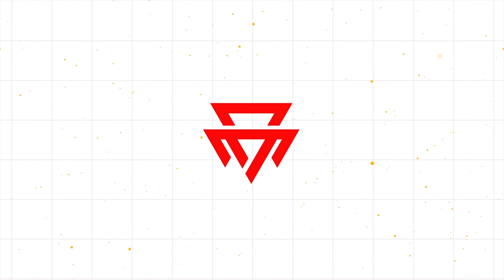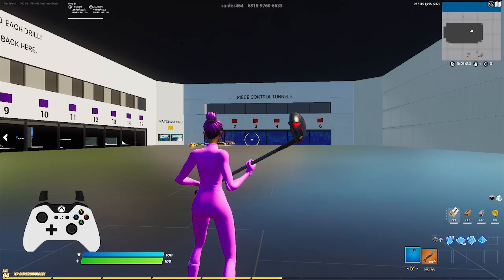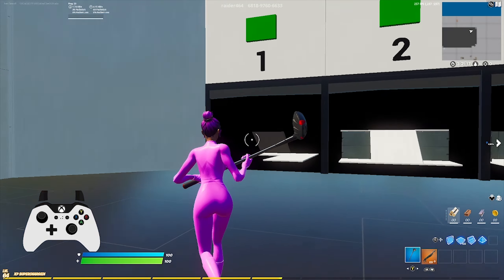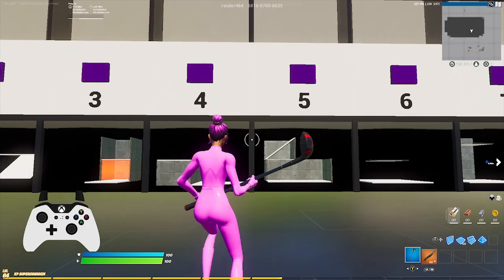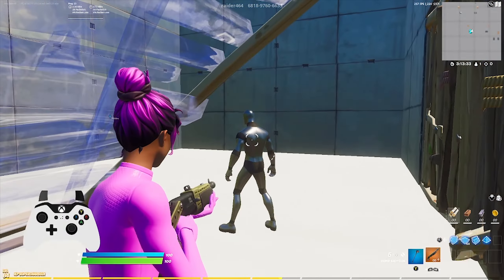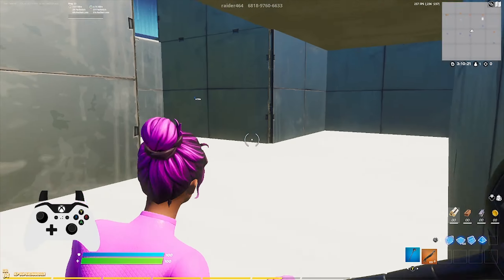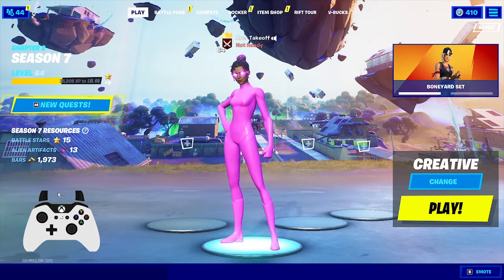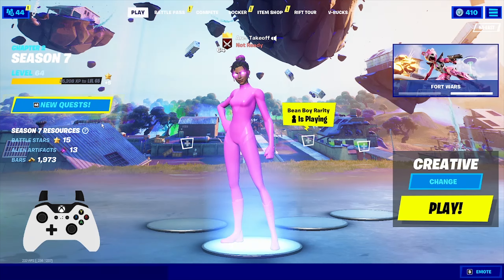How to INSTANTLY improve controller MECHANICS in Fortnite (Building Tutorial + Tips and Tricks)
Use Code "TakeoffTom" In The Item Shop❤️🛒

 fortnite PS5 controller sensitivity pc, fortnite PS5 controller sensitivity settings, fortnite PS5 controller sensitivity , fortnite PS5 controller sensitivity guide, fortnite controller sensitivity season 4, fortnite controller sensitivity x and y,  building sensitivity, fortnite best controller sensitivity xbox series x, best  aiming sensitivity fortnite ps5 controller, fortnite ps5 controller, best edit sensitivity, dropz ps5, 120fps dropz, dropz ps5 settings, fortnite PlayStation 5, ps5 controller sensitivity, ps5 controller sensitivity fortnite deutsch, fortnite controller sensitivity explained, fortnite, ps5 controller edit mode sensitivity, fortnite elite ps5 controller sensitivity, xbox series x controller, sensitivity fortnite, ps5 controller sensitivity for fortnite, find perfect sensitivity, fortnite ps5 controller, good fortnite controller sensitivity, fortnite controller low sensitivity, fortnite playstation 5 controller sensitivity, controller targeting sensitivity fortnite meaning, controller sensitivity fortnite xbox series x, fortnite controller settings ps5 sensitivity, wireless ps5 controller sensitivity, fortnite ps5, controller sensitivity fortnite ps5 2020, fortnite wireless controller targeting sensitivity ps5, switch pro controller fortnite sensitivity, perfect ps5 controller sensitivity fortnite, best ps5 fortnite controller sensitivity settings, controller scope sensitivity fortnite, what controller sensitivity fortnite streamers use, controller targeting sensitivity fortnite, the best ps5 controller sensitivity fortnite, fortnite update controller sensitivity, wireless ps5 controller sensitivity fortnite, what controller sensitivity fortnite, fortnite controller sensitivity xbox series x, best fortnite controller sensitivity xbox, ps5 controller, sensitivity fortnite season 4, my ps5 fortnite settings, ps5 fortnite, playstation 5 fortnite gameplay ,best ps5 player, ps5 fortnite gameplay,fortnite pro player,fortnite funny moments,fortnite ps5 live,fortnite update,fortnite new,fortnite funny,best console fortnite player,best fortnite players,top 10 fortnite players,fortnite best plays,underrated players,fortnite underrated player, season 10,In this video, I talk about about the best new settings for Fortnite Chapter 2 Season 7. As I'm sure you all know, the FPS and overall look of the game has been really weird this season. The map is insanely purple, and due to bad FPS and frame drops everything feels delayed. Don't worry if you're experiencing these issues because everyone else is too. Luckily, I was able to gather the best brightness settings, video graphic quality options, and FPS Boost tricks and tips to help optimize your game in Season 7. These will include Nvidia graphic quality setting changes you can make to your brightness, contrast, and digital vibrancy, tips on which color blind modes to choose from the available colorblind options (deteuranope, protanope, and tritanope) and other tips and tricks for more frames on both console and PC. On top of that, I talked about the secret changes Epic made to the graphic quality options in Season 7 as well as what rendering mode is the best between performance mode (high and low meshes), DirectX 11 (DX11) and DirectX 12 (DX12). I tried to include as many tricks to boost your FPS as I could for both console (PS4 and Xbox One) and PC, mobile and switch, but I obviously could not fit everything into one video (some systems don't have them either like performance mode on PC). Definitely check out some of my other ultimate settings guides and FPS Boost tutorials in order to get more FPS and reduce input lag (make your game run smoother). So, if you're looking for the best settings in Fortnite Chapter 2 Season 7 to boost your FPS, fix your games colors, and decided what to use with performance mode, then this video is definitely for you. On top of that, this video will show you tricks to boost your FPS, make your game look brighter, help you win more fights and get more wins in Fortnite Battle Royale Chapter 2 Season 7.